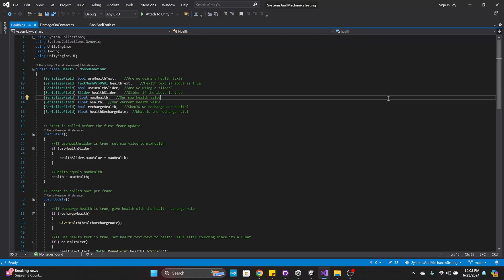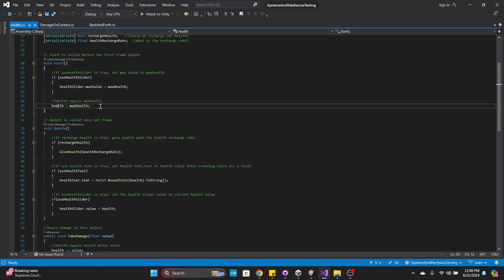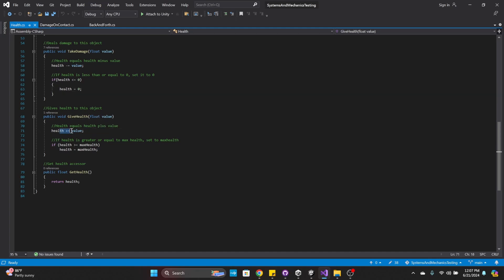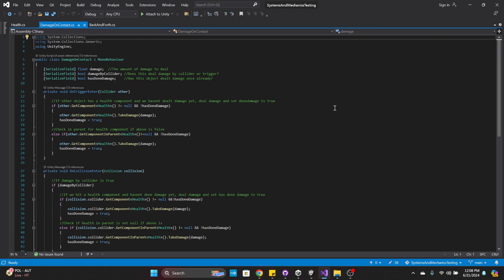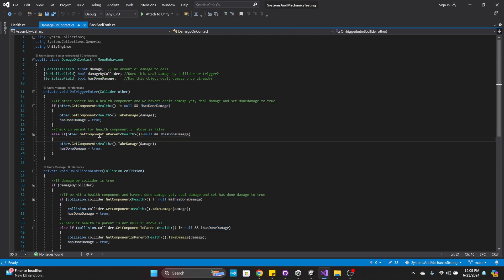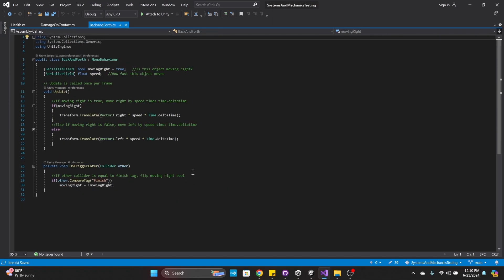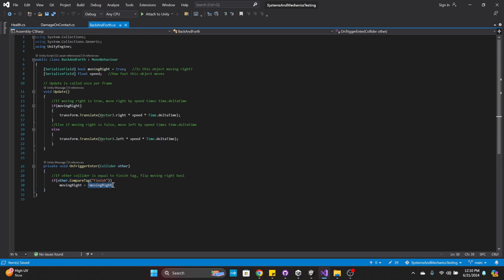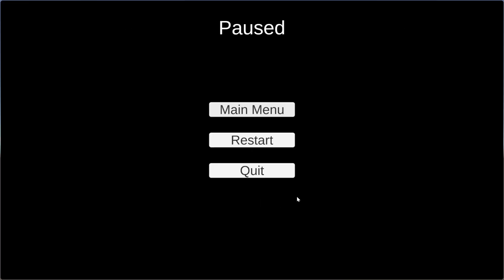Unity Health System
A quick overview of my health system I created. At the end of the video, it has a bug. I figured it out though. It was due to me using the already hit trigger, it wasn't resetting itself correctly. So it would always be true, meaning no other damage could be applied on consecutive hits.